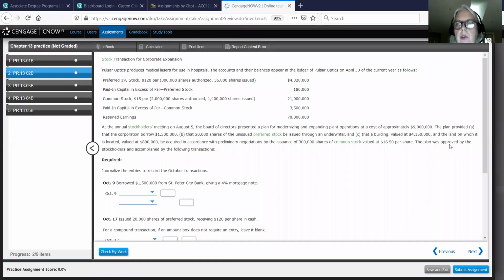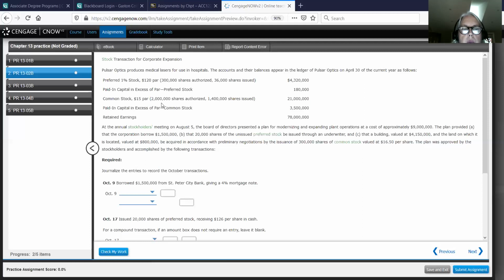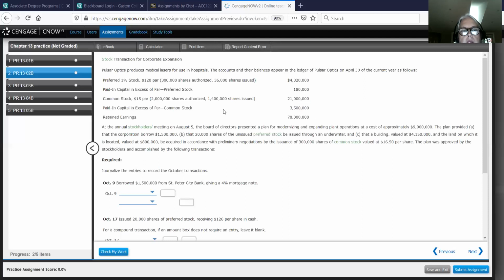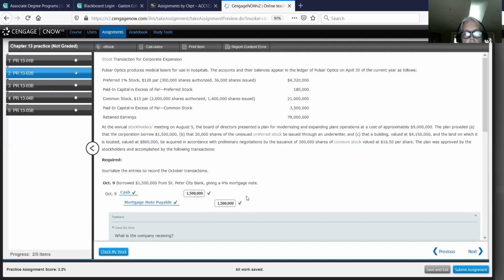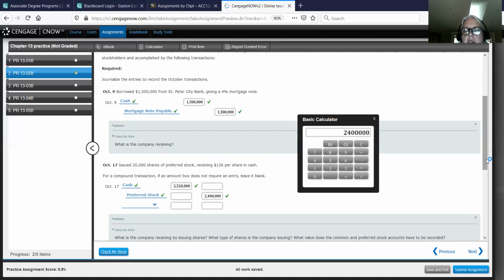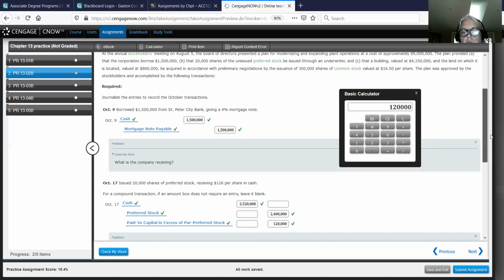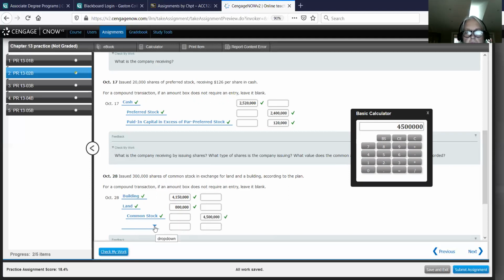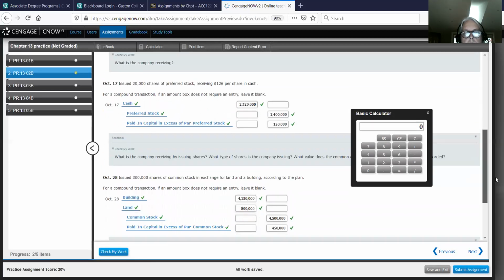ACC 122 Chapter 13 Problem 2B